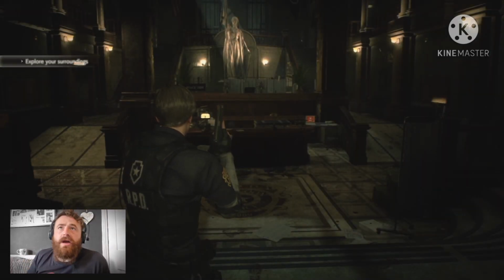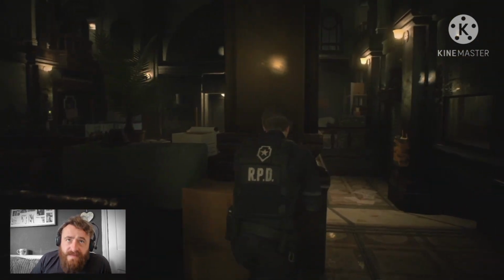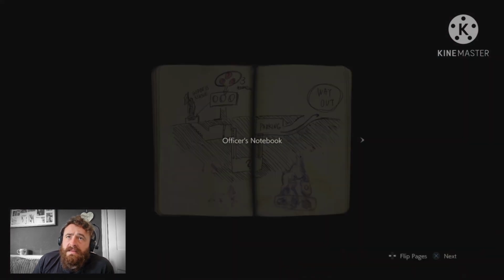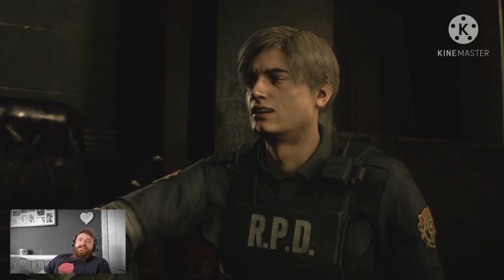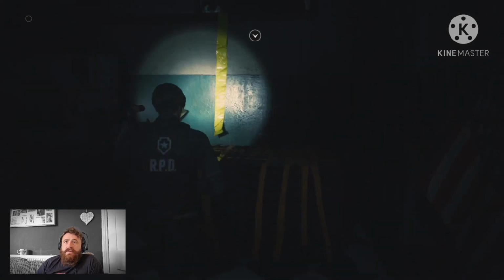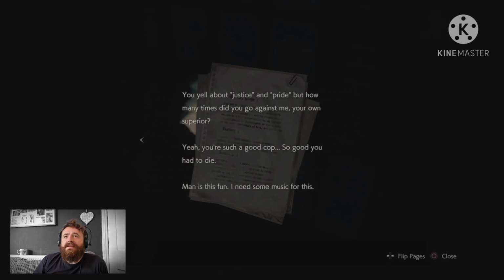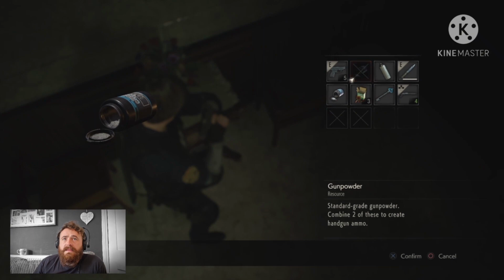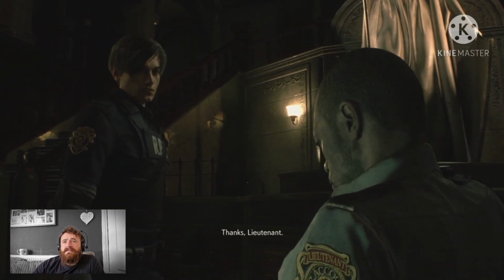RESIDENT EVIL 2 - 30 min demo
me playing resident evil 2 30 min demo